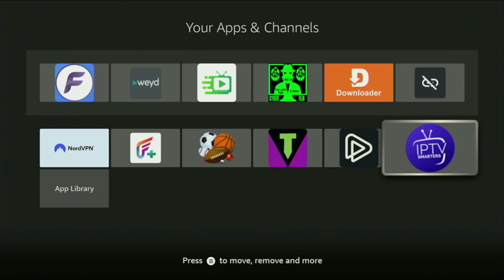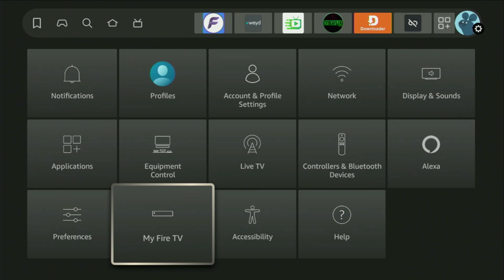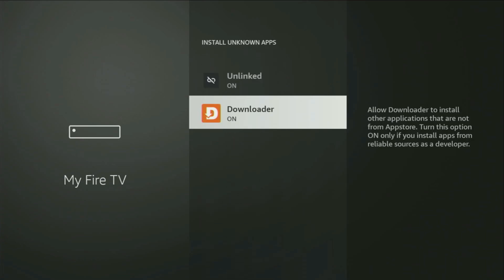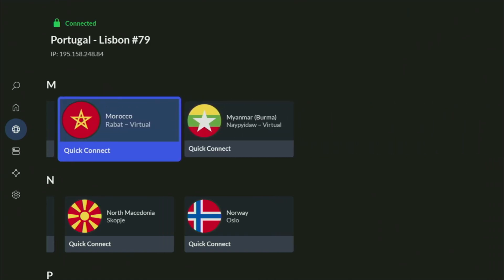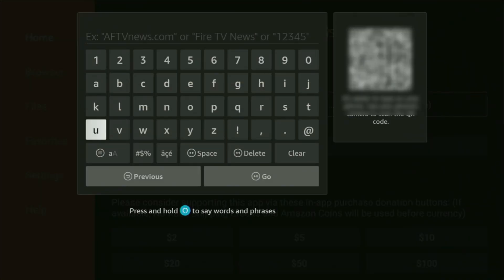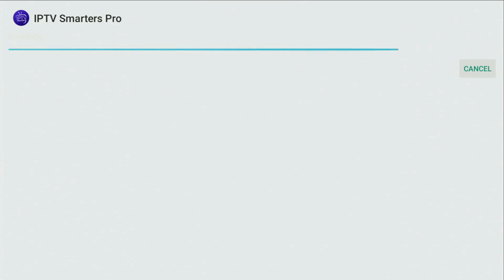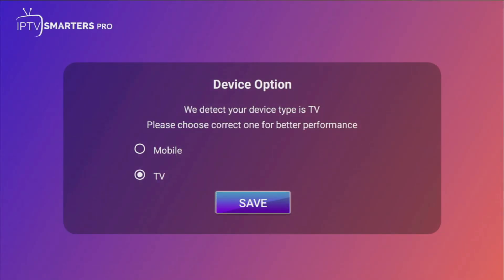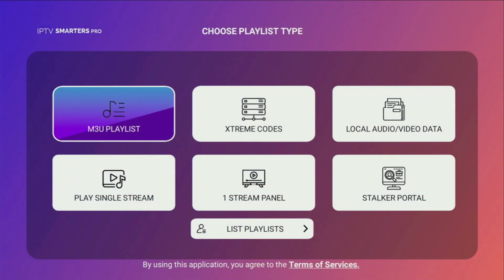How to Install IPTV Smarters Player on Amazon Firestick (in 2025)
Interested in how to download and set up IPTV Smarters Pro app on a Firestick? Follow the guide to learn an easy way to download, install and use IPTV Smarters Pro on any Amazon Firestick device. This is an easy guide on downloading and using Smarters Pro on a Firestick.